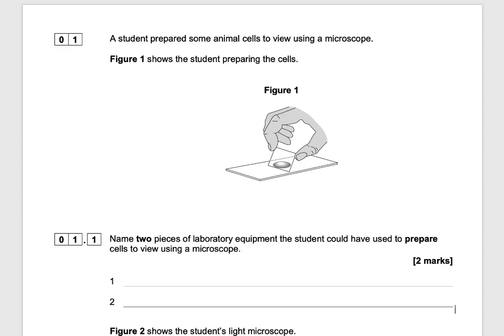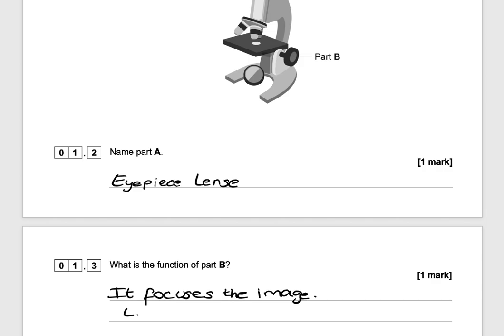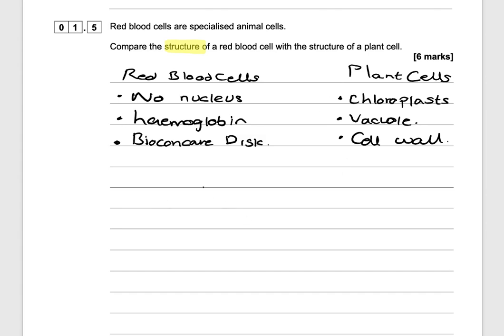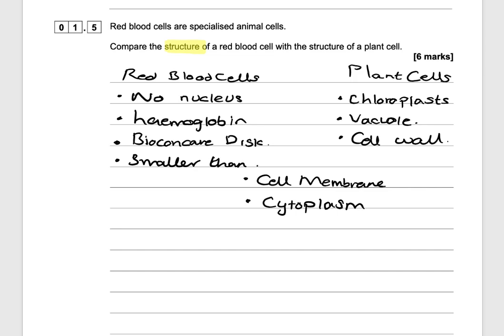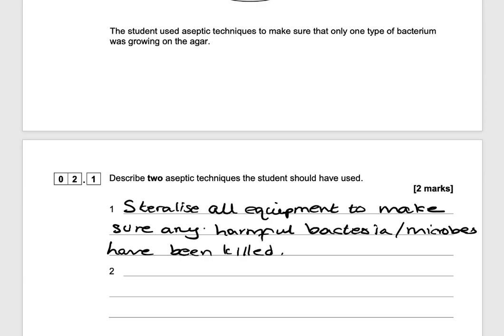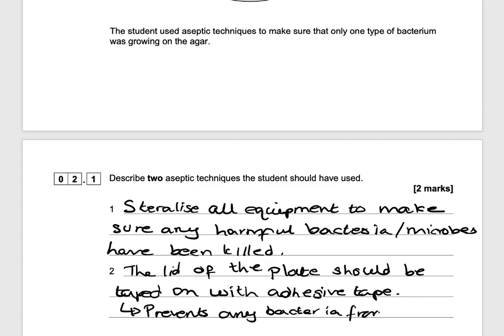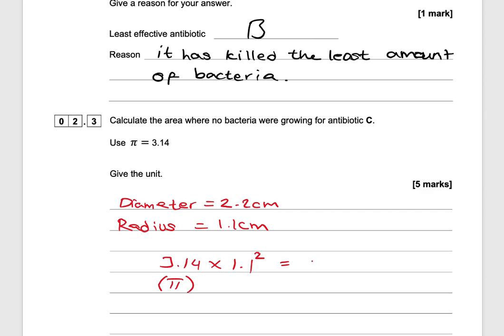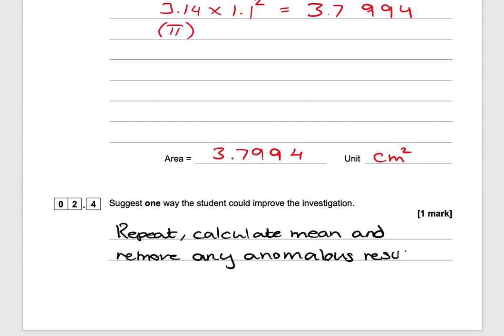GCSE Biology: Cell Biology Exam Walkthrough (Extended Questions Part 1)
In this video, we continue our Walkthrough of GCSE Biology: Cell Biology Exam Questions. We look how students can achieve best possible marks on each question.